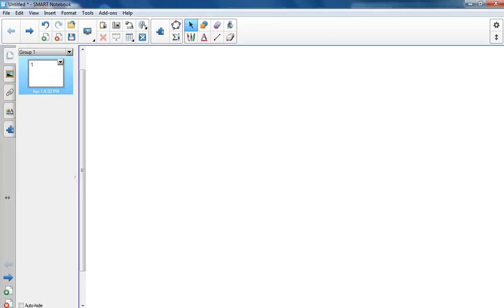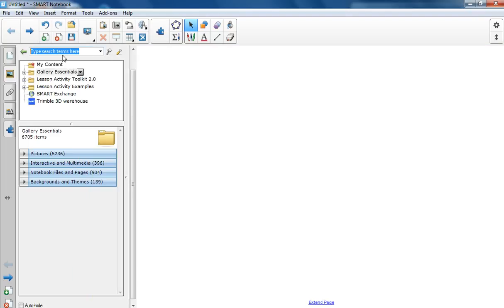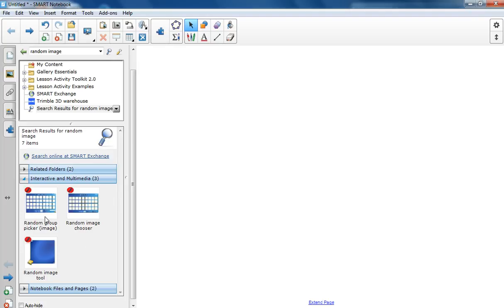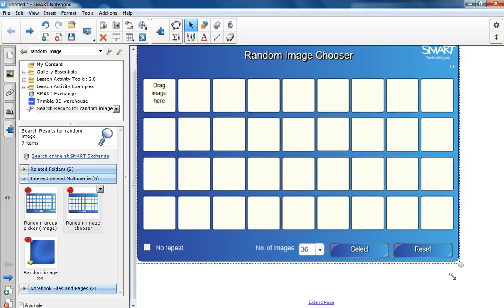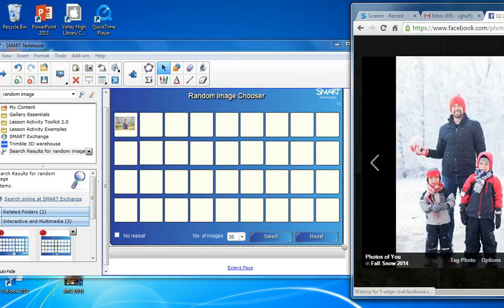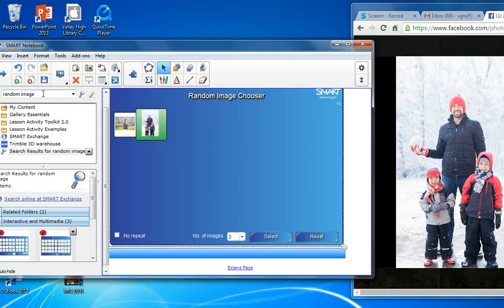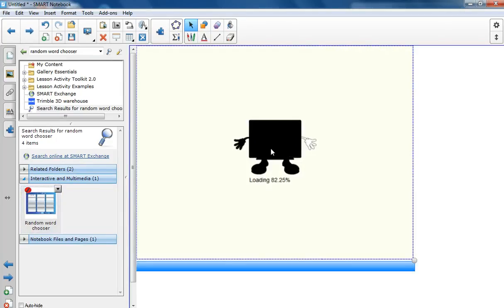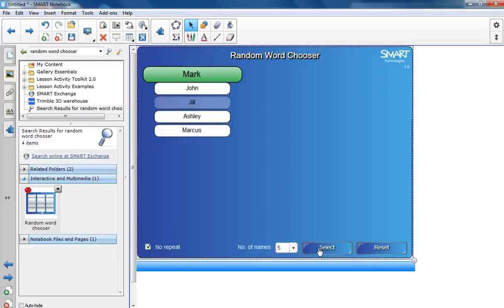Screencast by jrhuff from Screenr.com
How to use the random image chooser and random word chooser for the Smart TV.